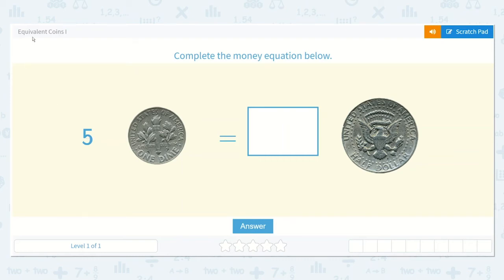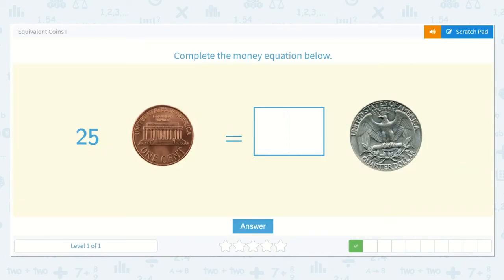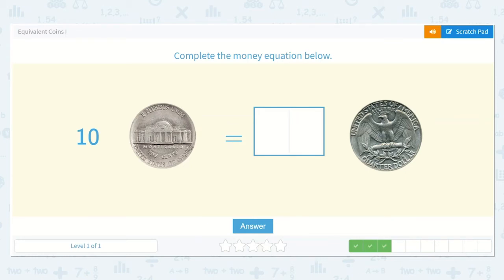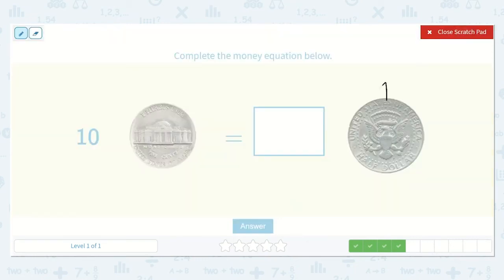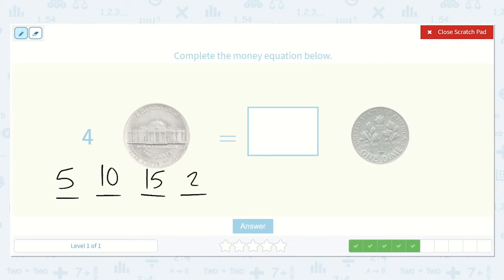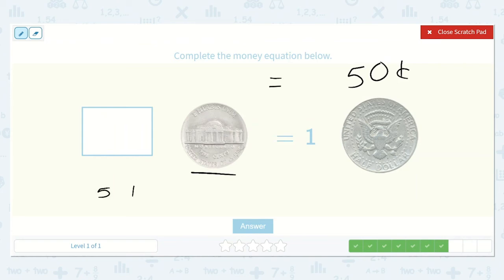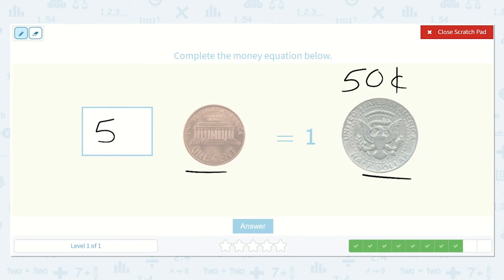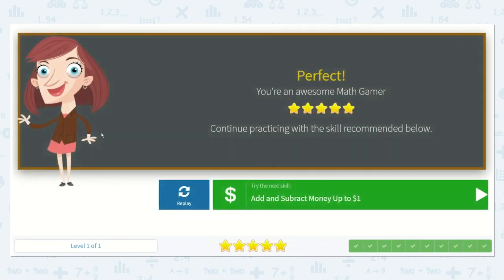2.26 Equivalent Coins I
Equivalent Coins I
Practice making equivalent amounts of money with different coins.